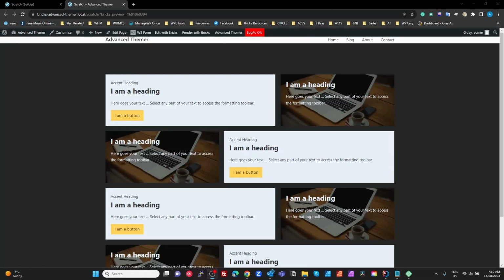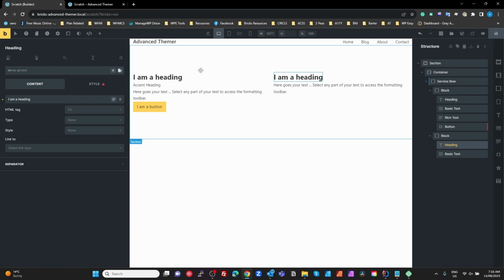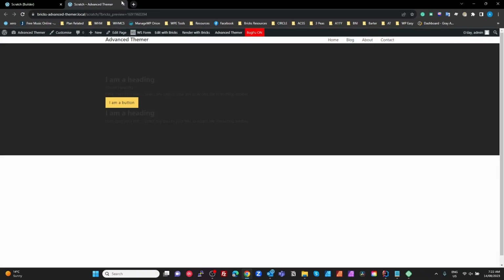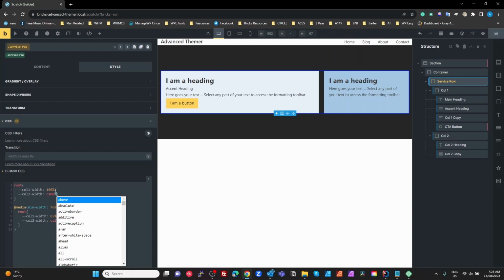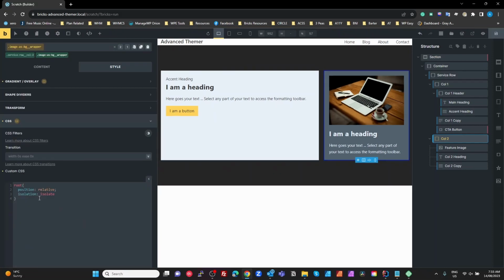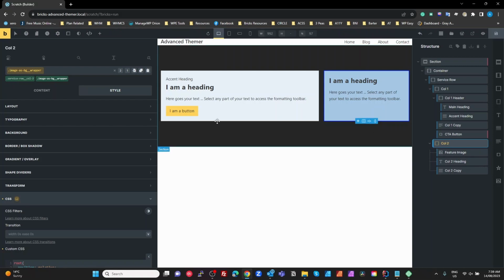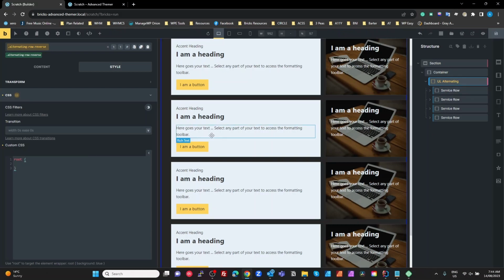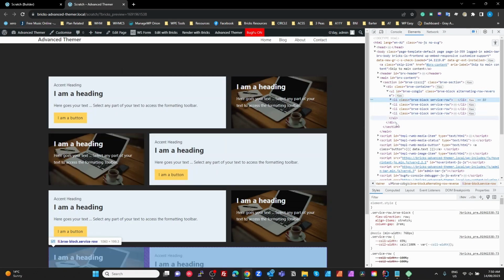Bricks Builder Alternating columns using CSS utility classes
A few days ago I was showing someone how to create a layout with the column order alternating on rows.

I thought I would share the resulting method so it may benefit others.

The column alternation is done with a simple CSS rule and "flex-direction: row-reverse"

As a bonus, I share another utility class pair to use an Image/Figure/Picture element as a CSS background.

This demonstration purposely does not use any framework, as the principal would be the same regardless of the framework you use.